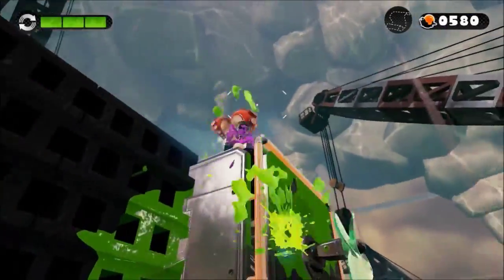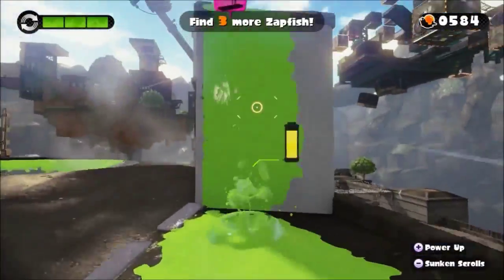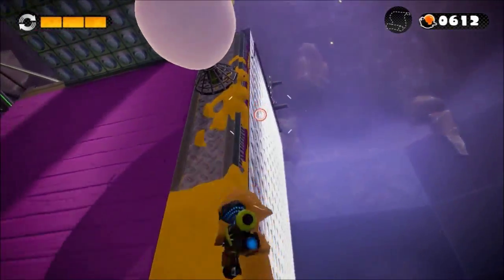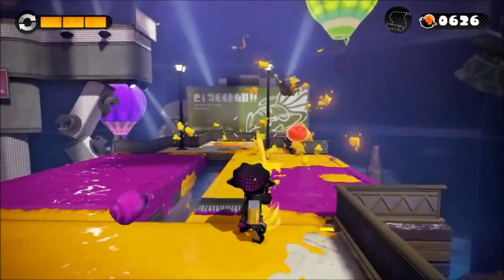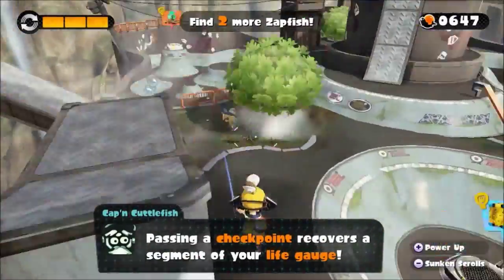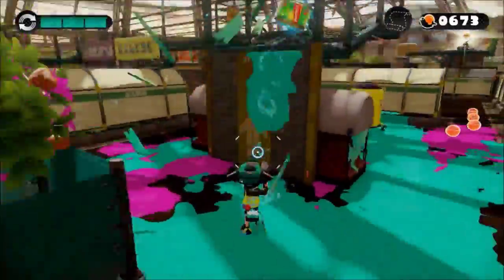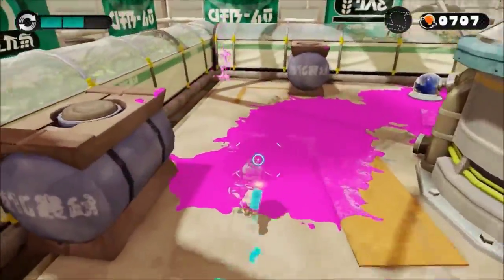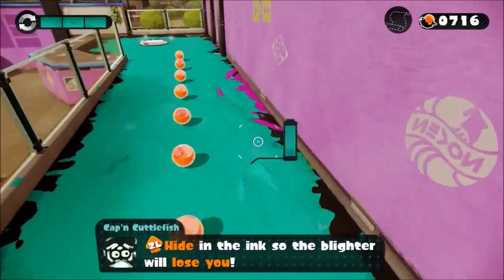Splatoon Gameplay #13: The Octolings Step It Up A Gear! (Wii U)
Here is the Thirteenth Episode to a brand new series of Splatoon. A brand new action, multiplayer, shooter game which takes both singleplayer and multiplayer and combines them into what can only be described as a exciting and interesting unique game full of new and unique aspects to gameplay.